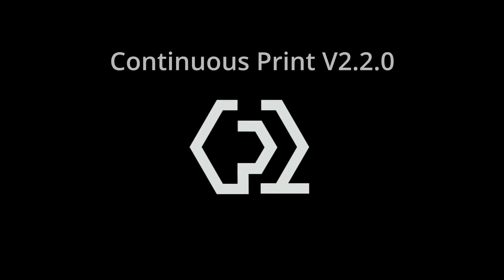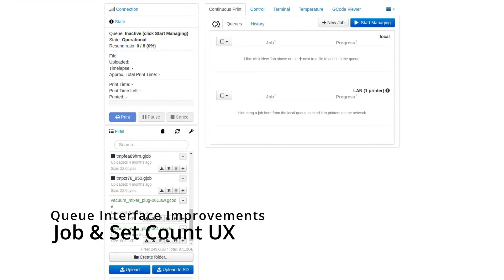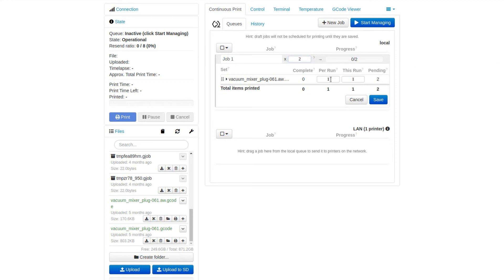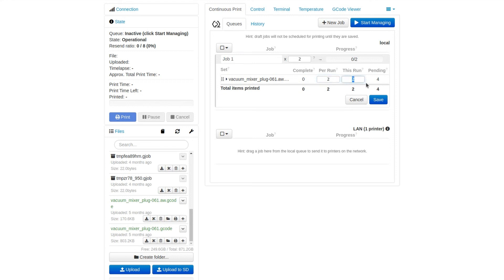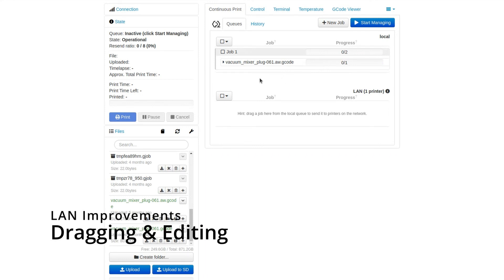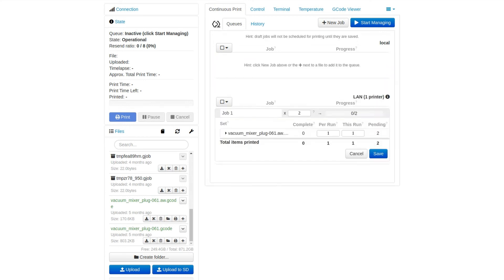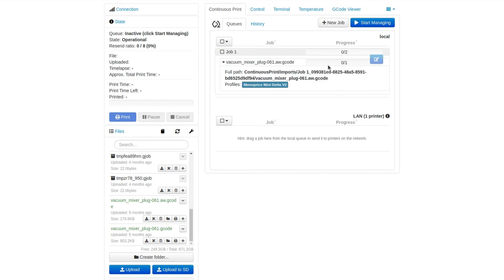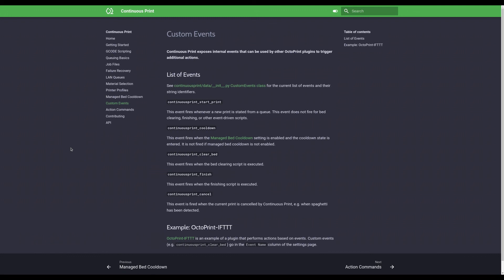Continuous Print V2.2.0 Release Demo